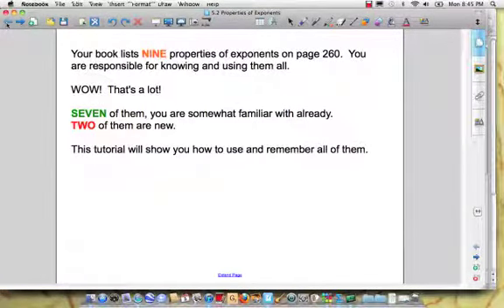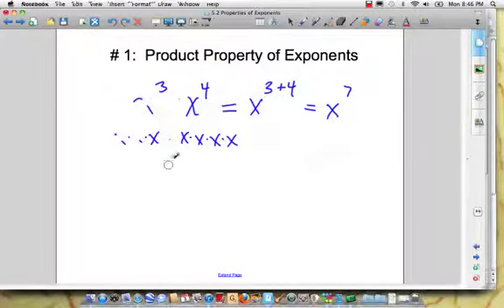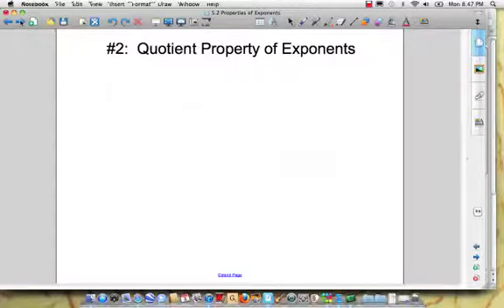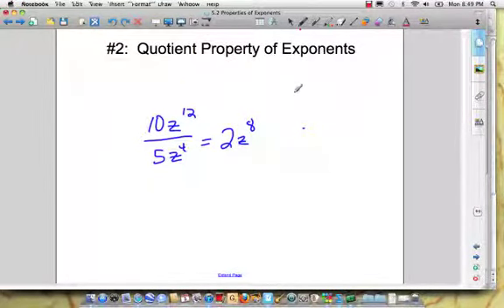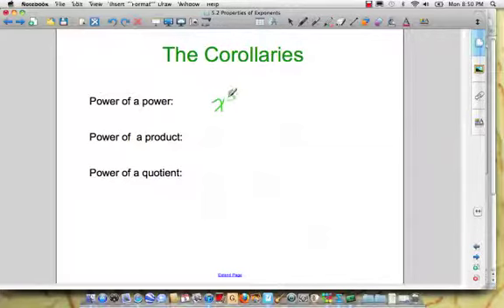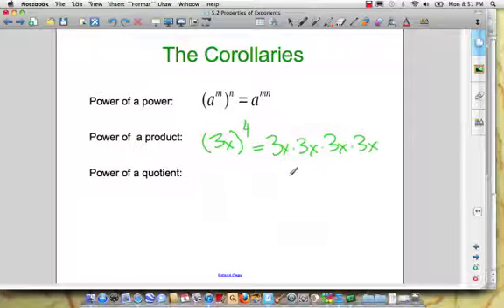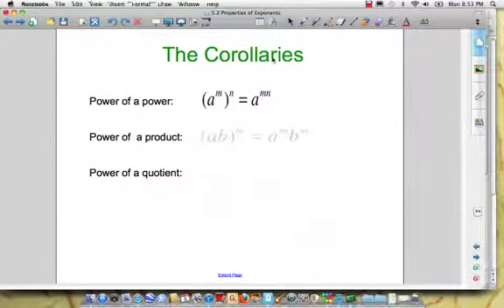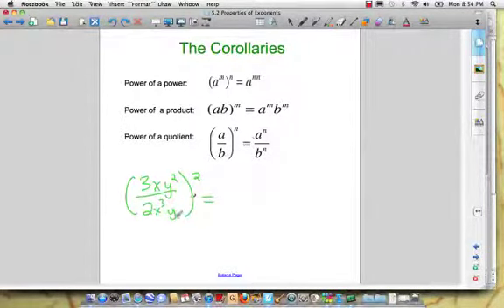5 2A Properties of Exponents